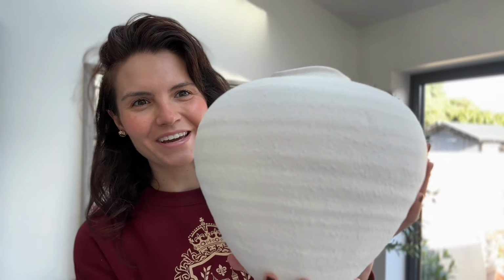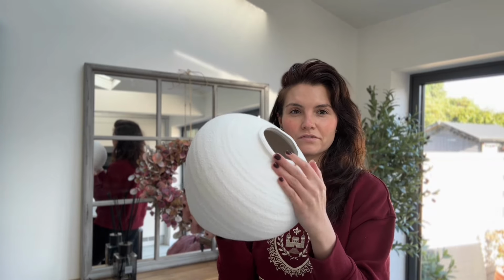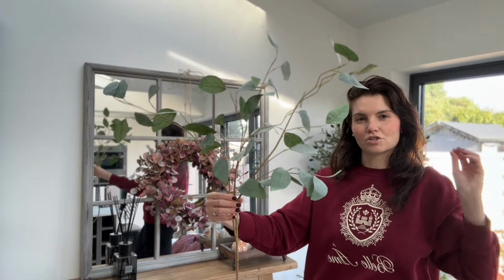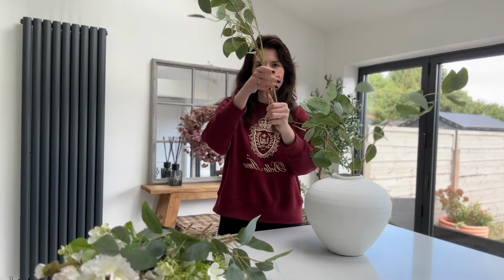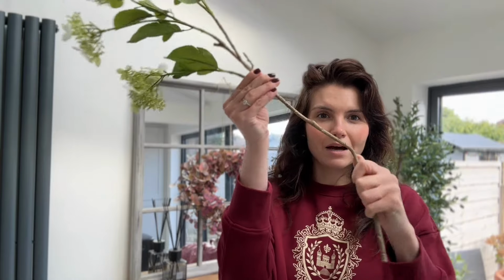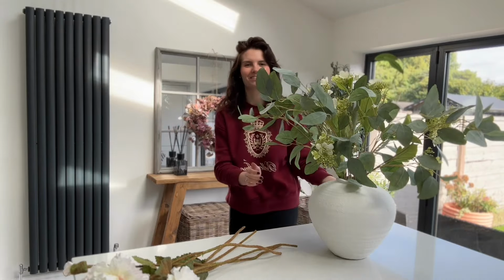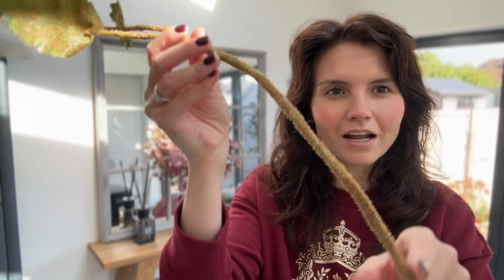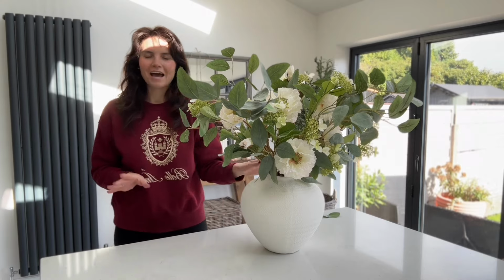FAUX FLOWER ARRANGING | FAUX POPPY AND SILVER DOLLAR EUCALYPTUS TUTORIAL | IVY GREY INTERIORS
Welcome to our YouTube tutorial on creating a stunning luxury faux poppy, silver dollar eucalyptus and cream viburnum arrangement! In this video, we guide you through arranging wonderfully realistic faux luxury white and cream toned flowers, including luxury poppy sprays and wonderfully realistic cream viburnum stems complimented with silver dollar eucalyptus stems. Styled in our exquisite matt white texture Eccleston ceramic vase, the soft neutral tones and woven ceramic finish compliment the arrangement beautifully.

Watch now to learn step-by-step tips and tricks for assembling this elegant and timeless centrepiece. Whether you're enhancing your home decor or looking for the perfect gift, our faux flower arrangement tutorial offers inspiration and guidance.